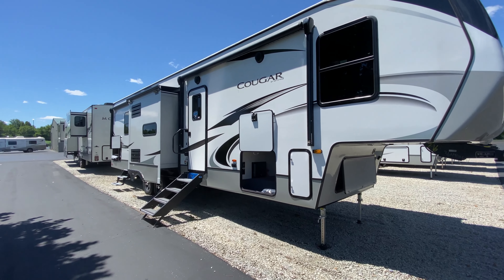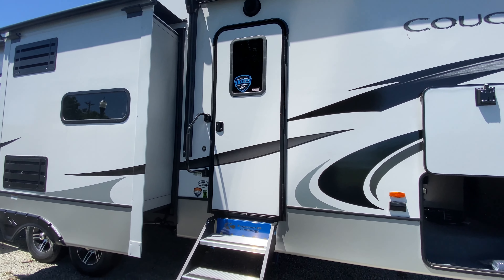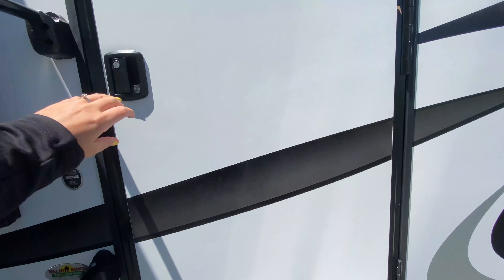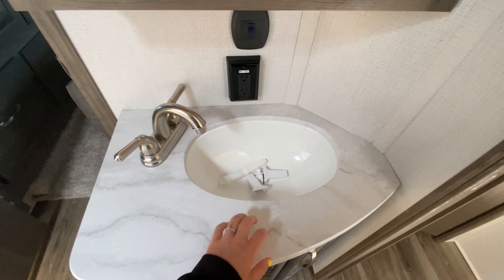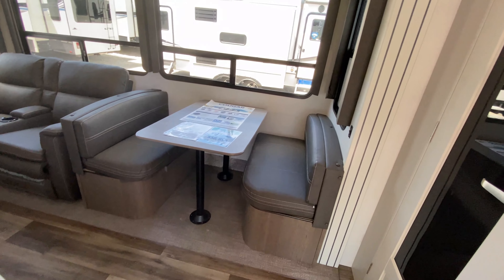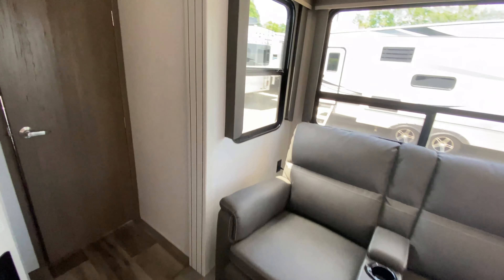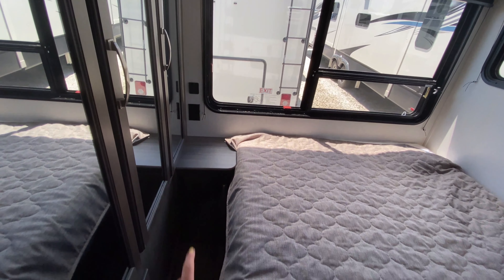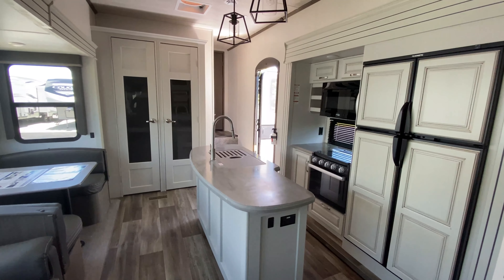2021 Cougar 364BHL with TWO bedrooms!!!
What’s better than one bedroom?? Well TWO of course!!! 😍😍